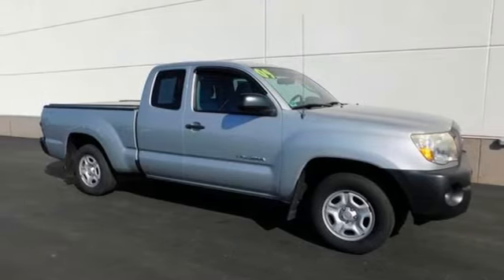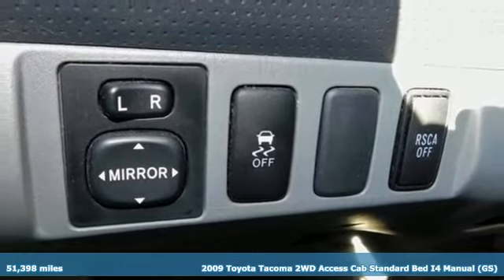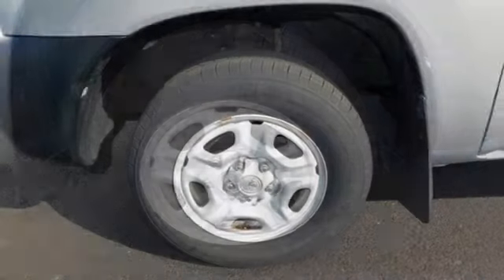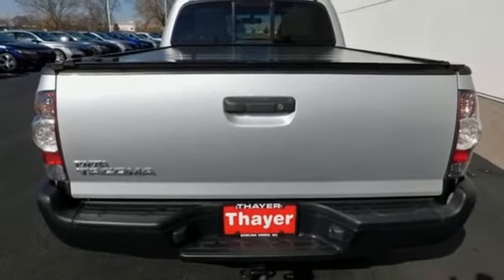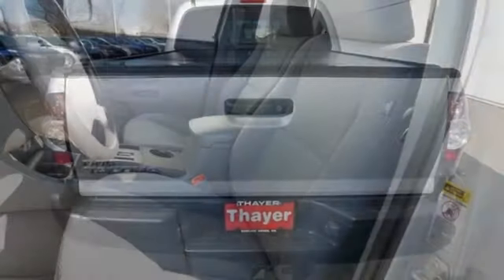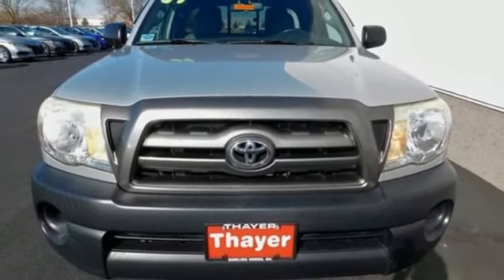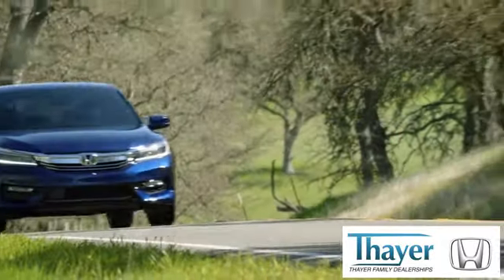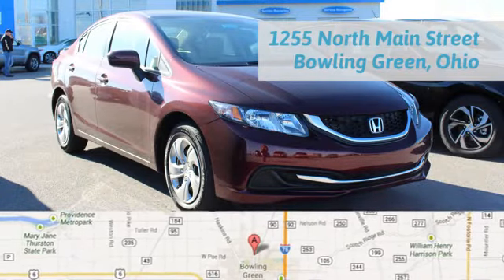Used 2009 Toyota Tacoma Bowling Green OH Perrysburg, OH 18206A - SOLD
Year: 2009
Make: Toyota
Model: Tacoma
Trim: Base
Engine: 2.7L I4 SMPI DOHC
Transmission: 4-Speed Automatic with Overdrive
Color: Silver
Interior: Graphite
Mileage: 51398
Stock #: 18206A
VIN: 5TETX22N09Z597676
CARFAX One-Owner. Silver Streak Mica 2009 Toyota Tacoma RWD 4-Speed Automatic with Overdrive 2.7L I4 SMPI DOHC Clean Carfax, One Owner, Local Trade, Non-Smoker, Only 15-20min south of the Toledo area!, THIS TACOMA EX-CAB HAS 20 SERVICE HISTORY RECORDS AT A TOYOTA DEALER!!!, THIS TRUCK SUPER CLEAN INSIDE AND OUT..., ABS brakes, Electronic Stability Control, Low tire pressure warning, Traction control.brbrThink Thayer Honda for service, value and selection. If its about the price think Thayer Honda as well. Only a short drive from the Toledo or Findlay area. Recent Arrival!brbrAwards:br * 2009 KBB.com Best Resale Value Awards * 2009 KBB.com Brand Image AwardsbrThink Thayer - for your One-Stop Shopping Experience!

Address:
1019 N Main St